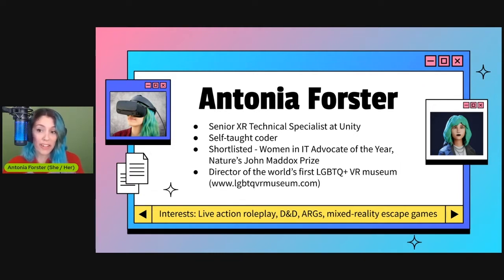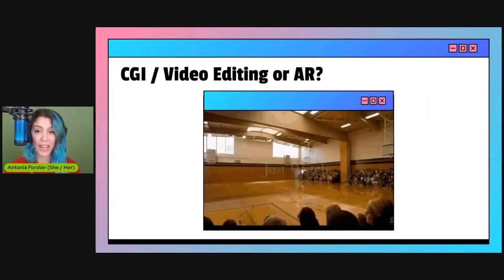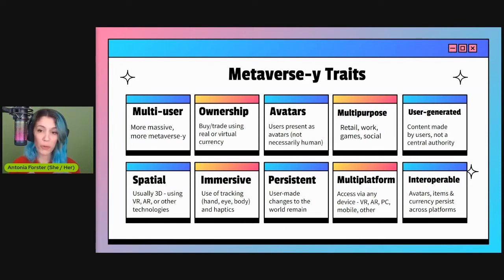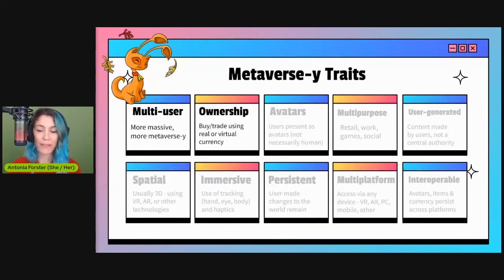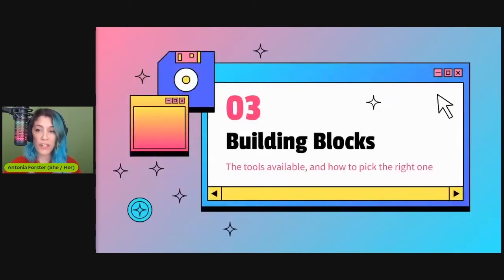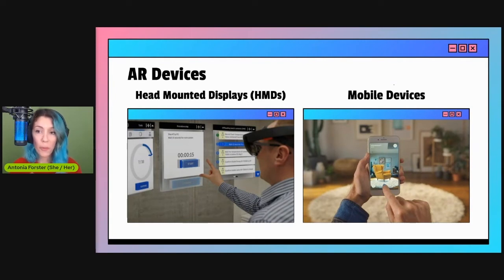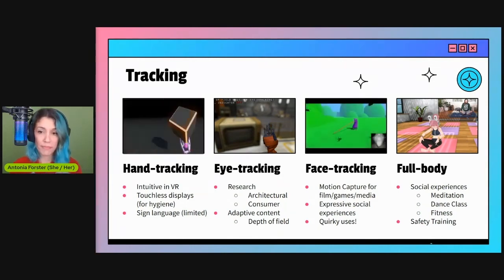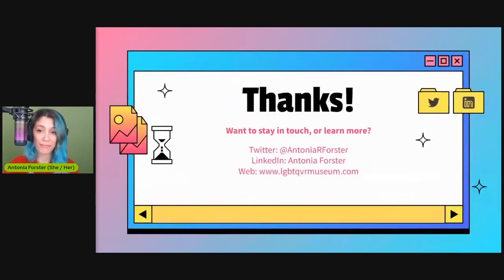Metaverse NEXT - Antonia Forster - 'How to Build a Metaverse' - Lethbridge College